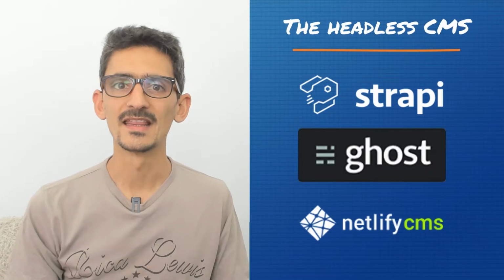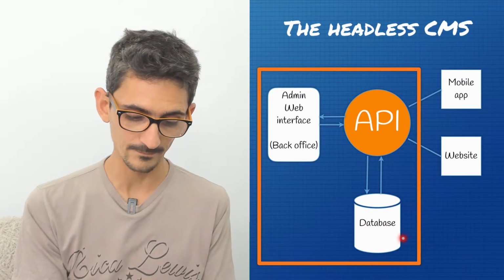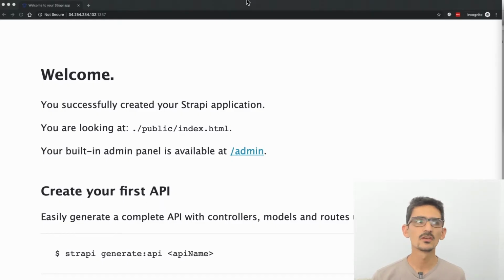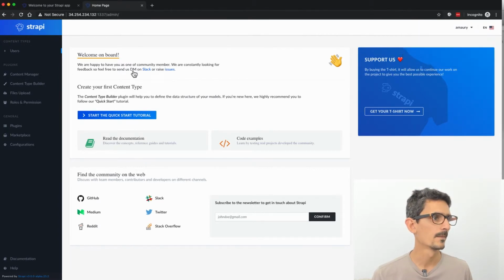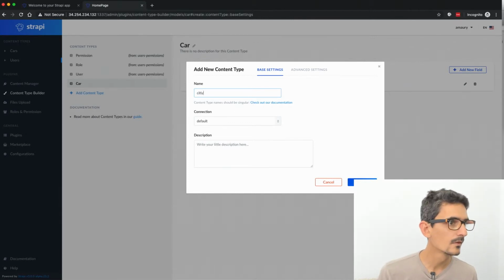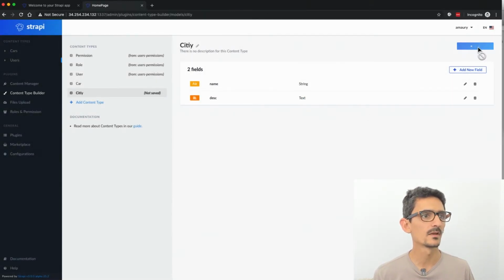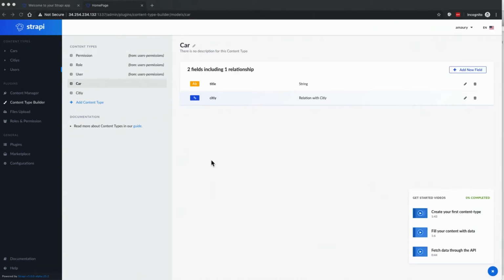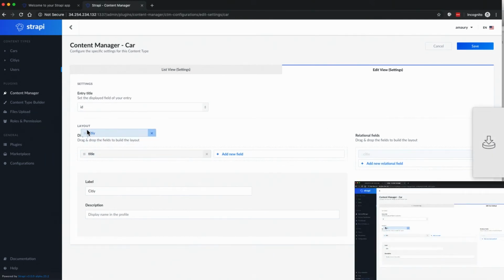Save time and money on backend development with Headless CMS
Matthieu already has a development team specialized in virtual reality. He needs to centralize certain information on a backend solution, but he is struggling to find a developer able to provide a cost-effective solution.